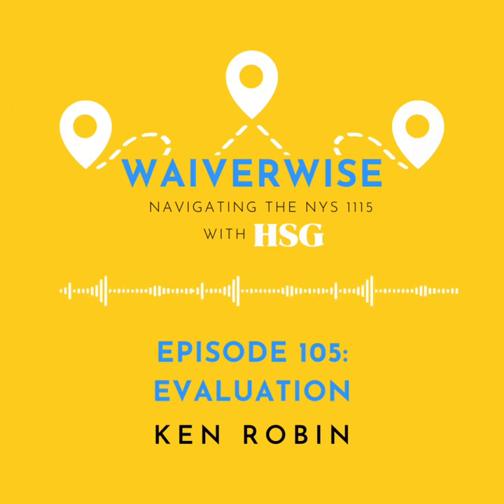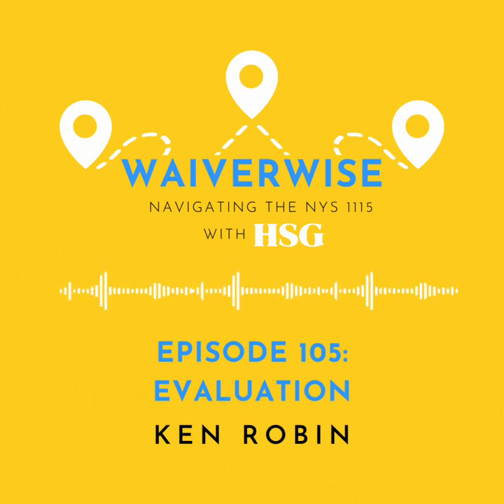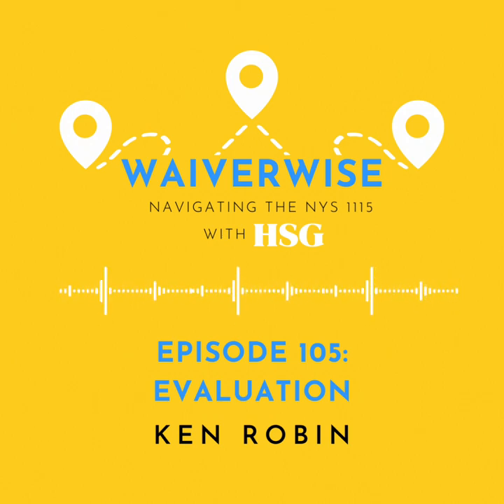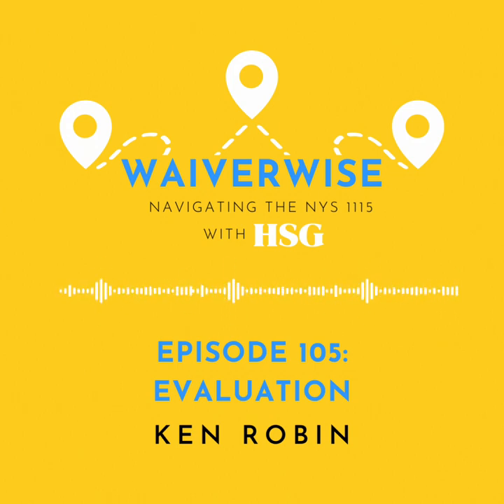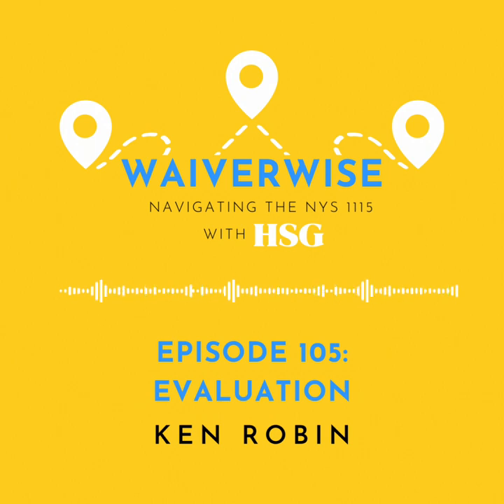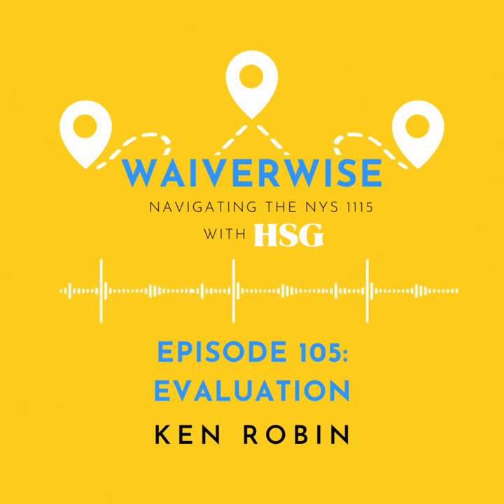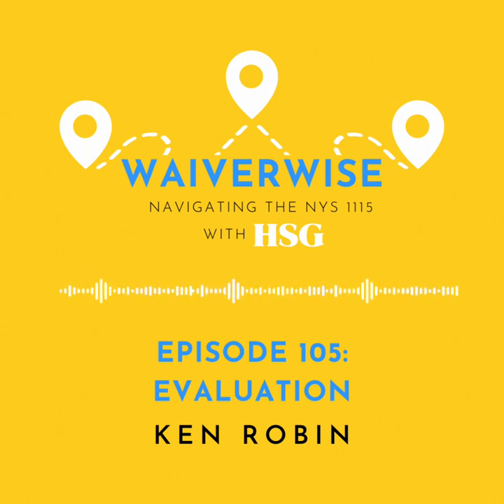WaiverWise 105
In this episode, Ken Robin discusses the evaluation implications of the 1115 waiver.

Share your thoughts and questions as we continue this journey through the complexities of NY's 1115 waiver updates.

Stay informed, stay empowered!